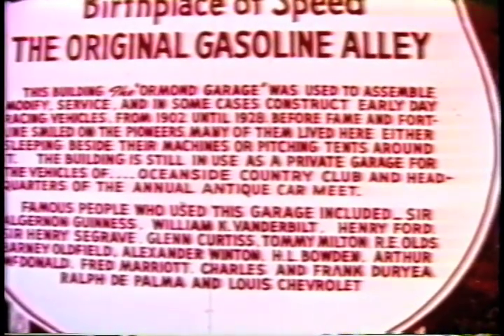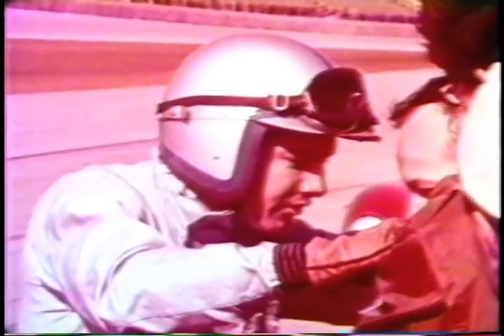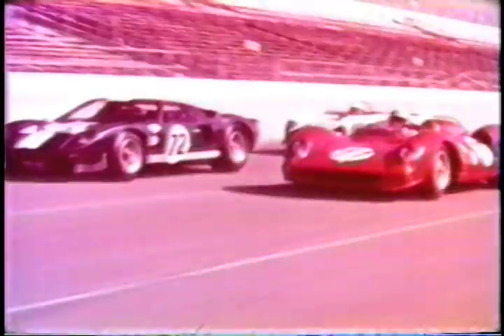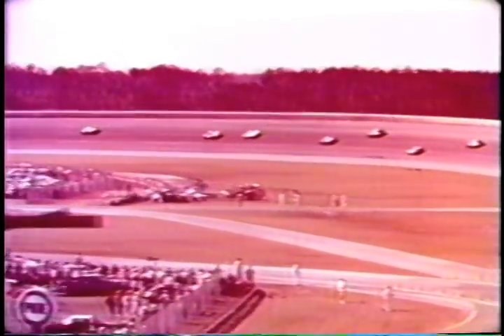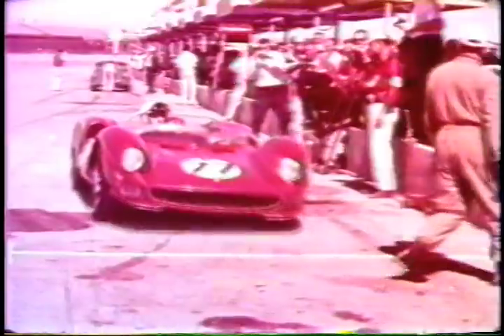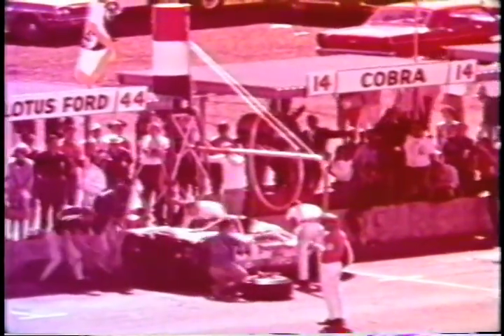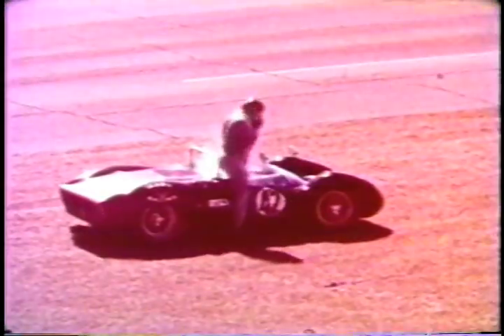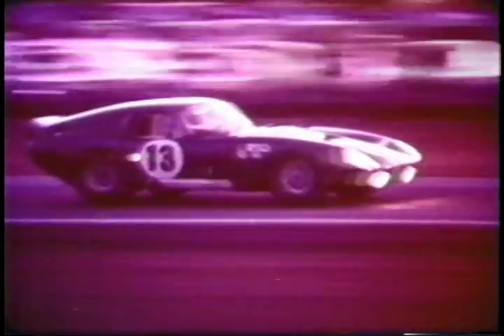1965 Daytona Continental 2000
The 1965 World Sportscar Championship season was the 13th season of FIA World Sportscar Championship racing. It featured the 1965 International Championship of GT Manufacturers and the 1965 International Trophy for GT Prototypes.[1] The season ran from 28 February 1965 to 19 September 1965 and comprised 20 races.

The Championship was contested by Grand Touring Cars in three engine capacity classes. The big GT class was won by Shelby ahead of Ferrari, while Porsche prevailed in the 2 litre class and Abarth-Simca took the small class. The International Trophy, for prototype GT cars, was won by Ferrari, ahead of Porsche and Ford.

Shelby turned to  Fords Aerospace division to help him correct airflow problems and its parts bin supplied him the more powerful 289 engines that he used in the Cobra.  He was ready for the Daytona 2000 Kilometer race.

He took the two GT-40's and two of his Cobra Coupes to the race.

Ferrari was there and the world watched to see if the good-ole boy from Texas could unseat the sophisticated Italian team.  By the time twelve hundred and forty-three miles had been run the question was answered.  The GT 40s' came in first and third. Shelby's Cobra Coupe claimed second.  A good beginning for the new team.

CO23

Global ImageWorks, LLC.,
65 Beacon Street
Haworth, New Jersey 07641